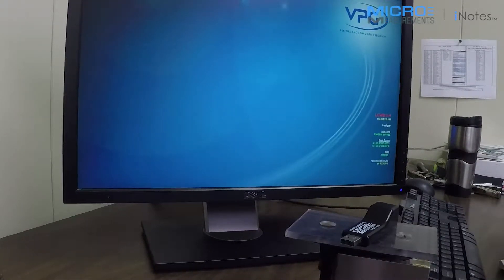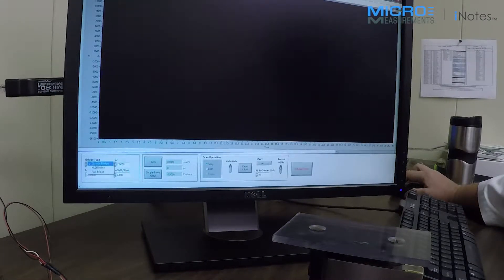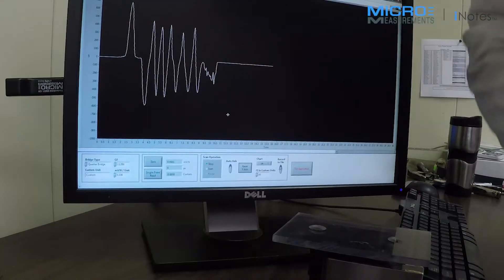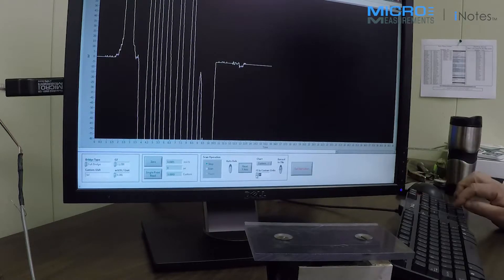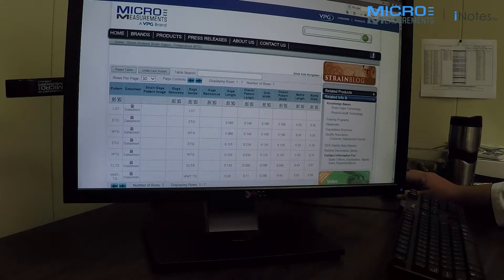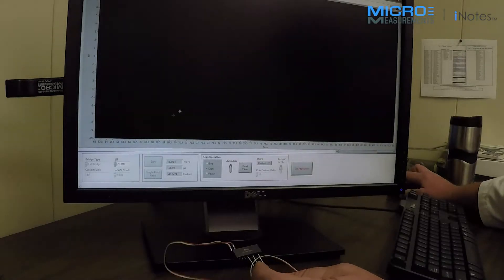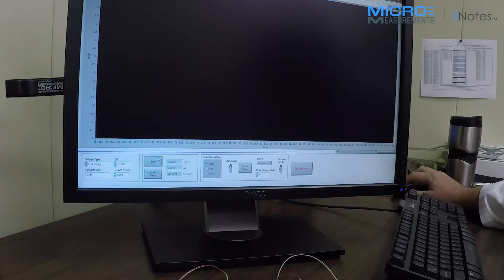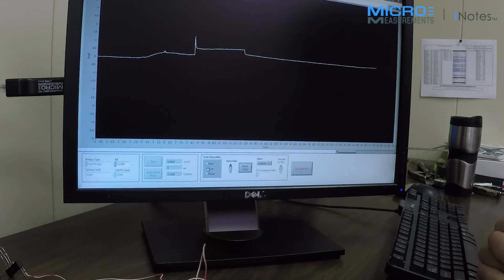Measure Strain, Force, and Temperature using the Micro-Measurements Student DAQ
In this Micro-Measurements® iNotes™ video, Kevin Swiger shows how strain, force, and temperature can all be measured very easily using the Micro-Measurements StudentDAQ.  These measurements can also be done using any of Micro-Measurements Strain Indicators or Data Systems.